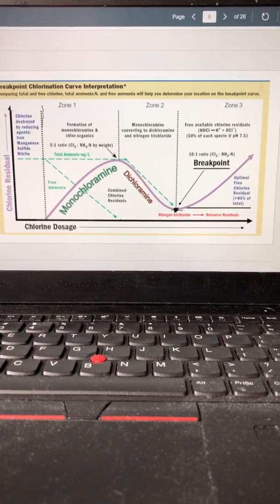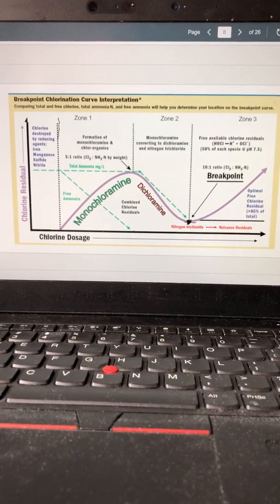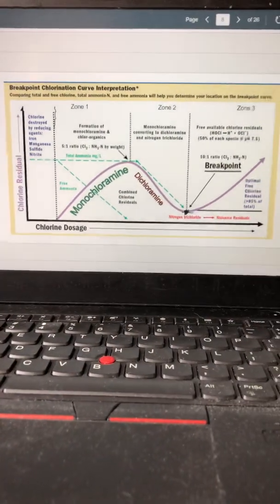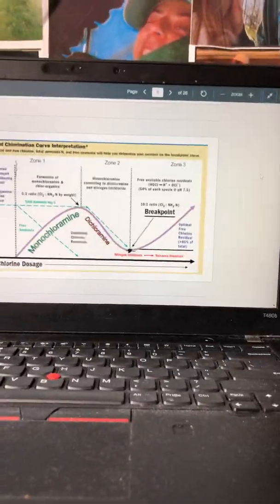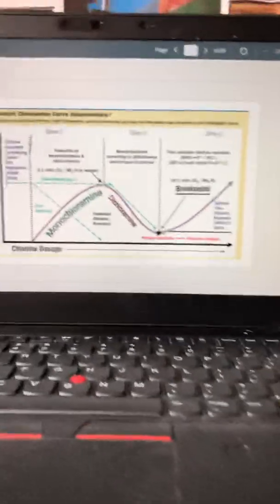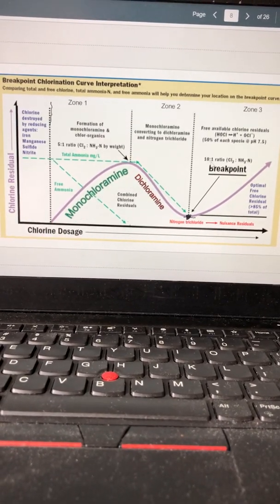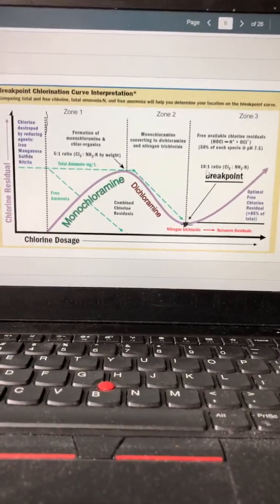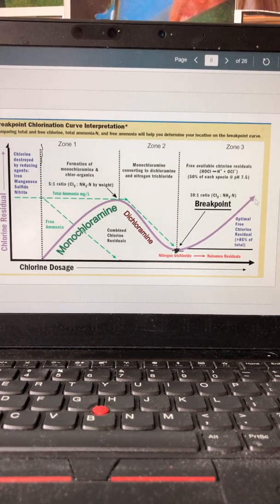Mroz Disinfection Chlorine Breakpoint Curve Explanation